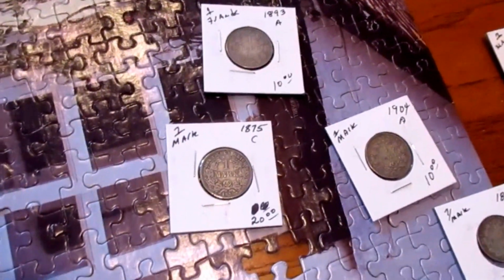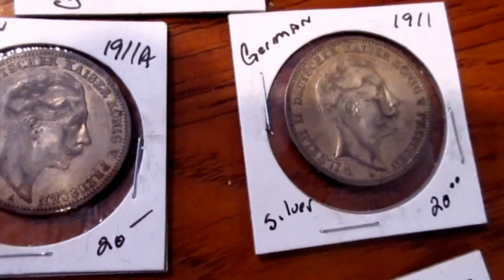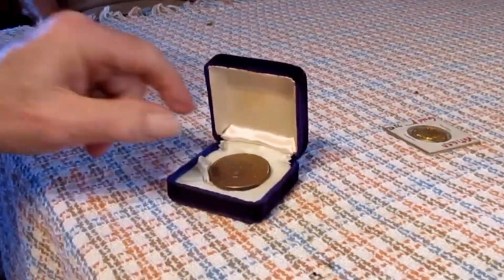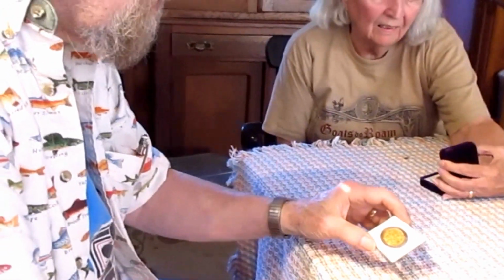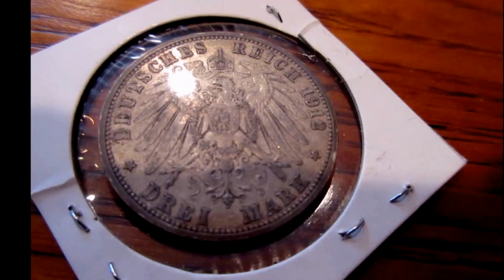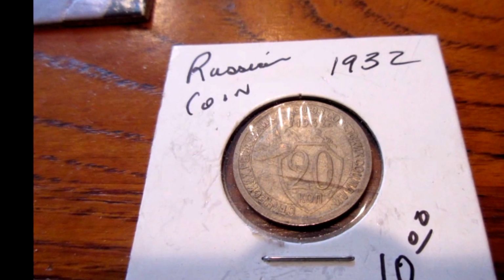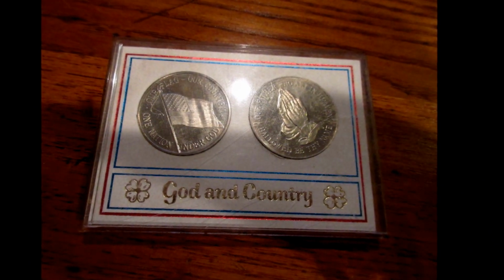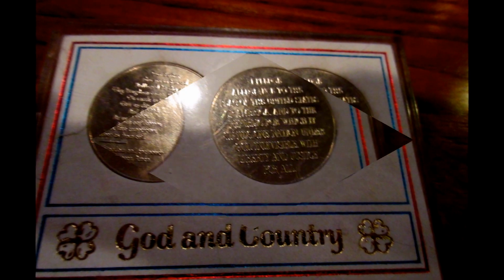🏰 Estate Sale Jackpot! 🌟 Discovering Rare Coins & Papal Tokens | This Week’s Epic Finds! 💰🔍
💰  Hey Coin Hunters and History Buffs! 🤠🔎 Get ready to dive into a treasure trove of history with me in this week’s video. I hit the jackpot at an estate sale and unearthed some incredible finds, including German State mint coins and a fascinating Papal token! 🏺🌍

 This week I also have my mentor, father and fellow collector in the video. Roger Sandlin!

🎩 Estate Sale Escapade:

Join me on a thrilling journey as I explore an old estate sale, where every item tells a story. You won’t believe what I found hidden among the relics! 🕵️🏡
Watch as I uncover a collection of German State mint coins, each piece echoing tales from a time long past. 🇩🇪💎
🕍 Rare Papal Token Unveiled:

Feast your eyes on a rare Papal token that I stumbled upon. It's not just a coin; it's a piece of religious history! 🙏✨
I'll dive into the token's origins, its significance, and what makes it a must-have for collectors and history enthusiasts alike. 📚🤓
🎥 Behind the Scenes:

Get a glimpse of the estate sale, my searching process, and the excitement of discovering each coin and token. 📹🧳
See my reactions and hear the stories behind these finds as I share my knowledge and passion for numismatics. 🎙️😄
🤑 What's It Worth?:

Curious about the value of these historical treasures? I'll break down the potential worth of these finds and what makes them so unique in the collector's market. 💲🔍
Plus, tips on how to spot valuable coins at estate sales and auctions. 💡👀

💬 We Want to Hear from You:

Ever found a gem at an estate sale or have a favorite coin in your collection? 🗣️💬
What would you like to see in my next video? Your suggestions could lead to my next big find! 🧐🔍
Let's keep exploring and uncovering the hidden gems of history together! 🌎💼